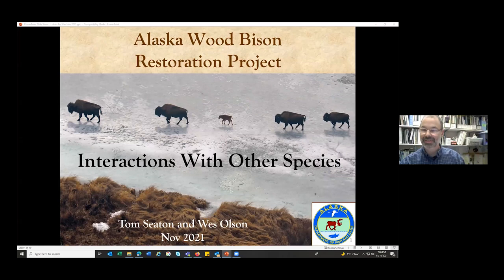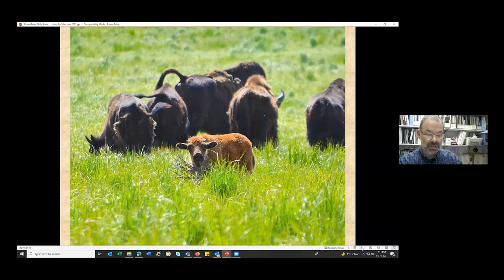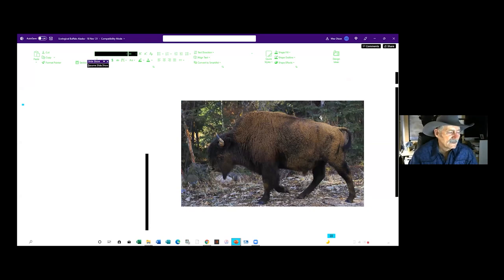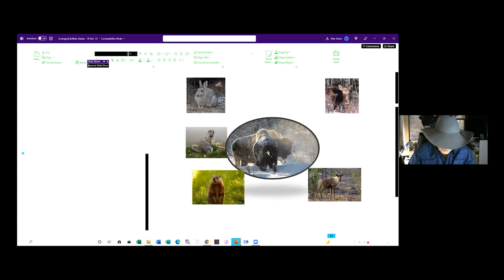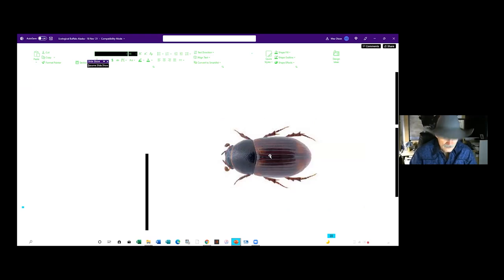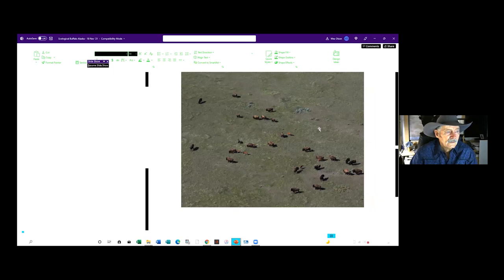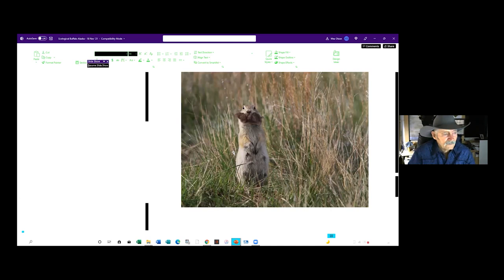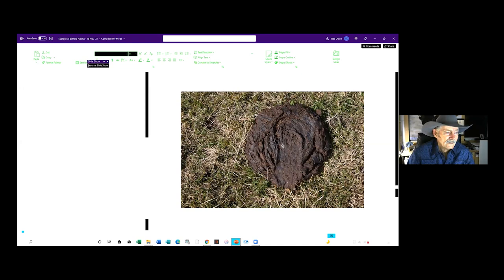Wood Bison in Alaska: Ecological Benefits of Restoration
Join Alaska Department of Fish and Game wood bison biologist Tom Seaton and Canadian bison expert Wes Olsen for a presentation about the beneficial effects wood bison have on the ecosystem and species around them.

Wes had some technical difficulties, so his presentation was in "edit" mode, so it looks a bit different and is not full screen, but it still may be useful to view while he talks.

©ADF&G 2021